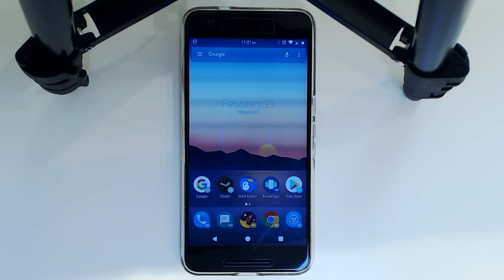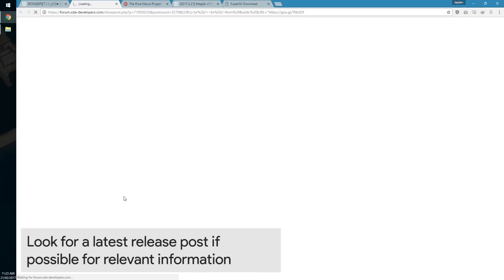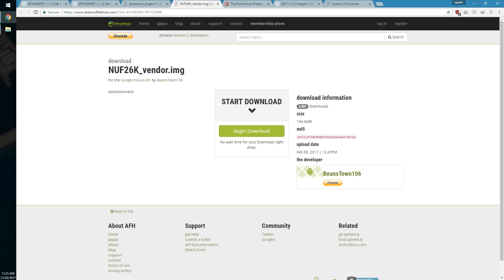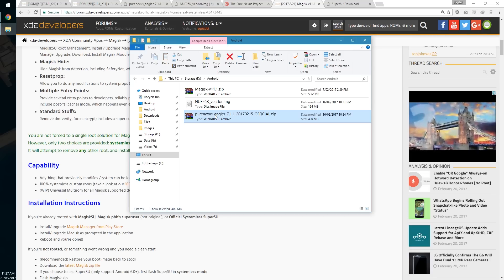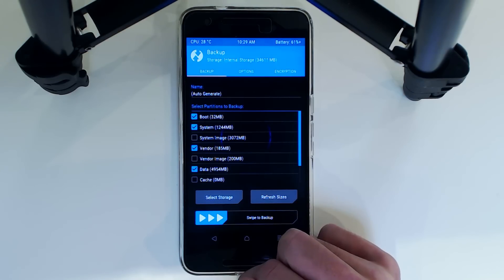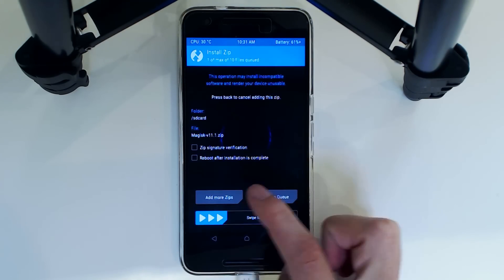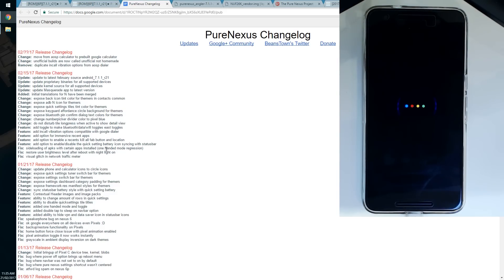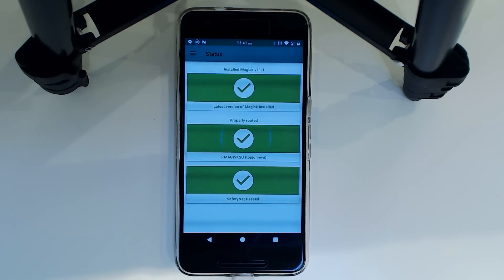Updating Custom ROMs (Pure Nexus)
∆ IMPORTANT ∆
!! PLEASE READ HERE BEFORE STARTING !!

▼Requirements!

Unlocked Bootloader
TWRP
Basic comprehension

▼Links